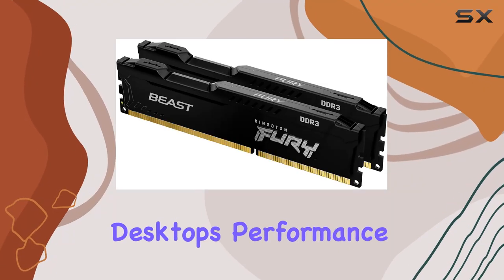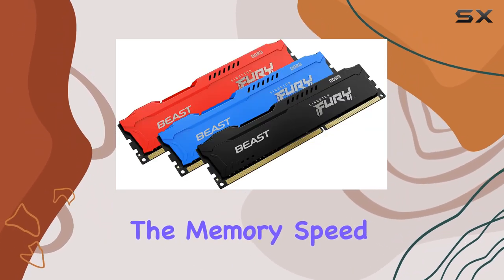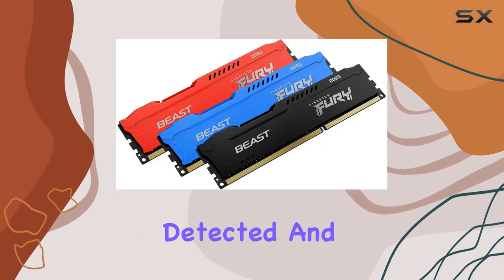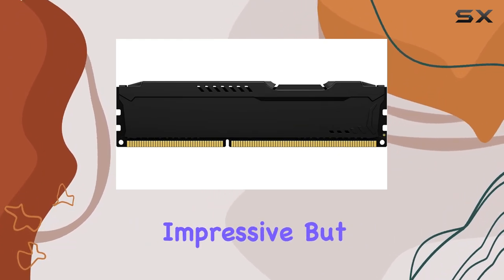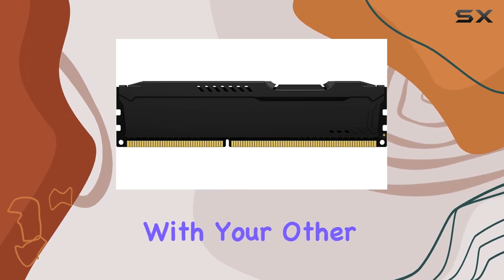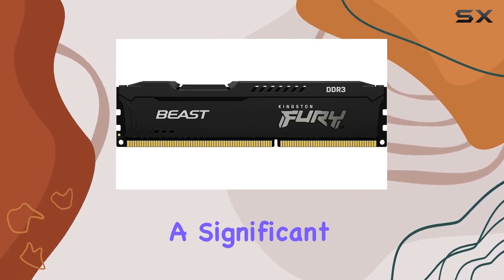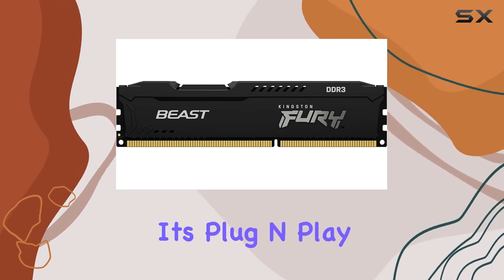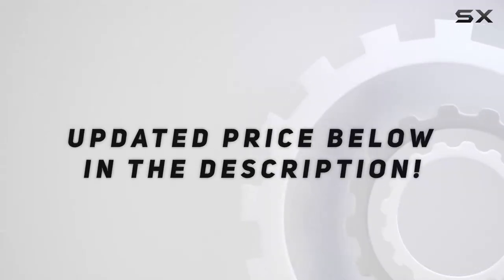Kingston Fury Beast Black 16GB DDR3: The Best Stylish Upgrade for Your Desktop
0:00 Intro
0:06 Review

Things that we mentioned in this video:
Kingston Fury Beast Black : B097TLHBFN